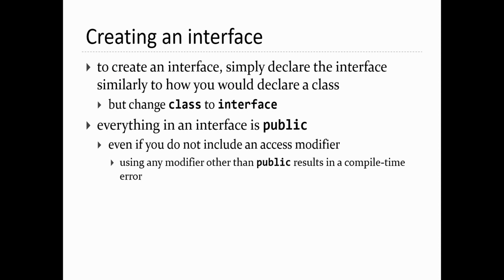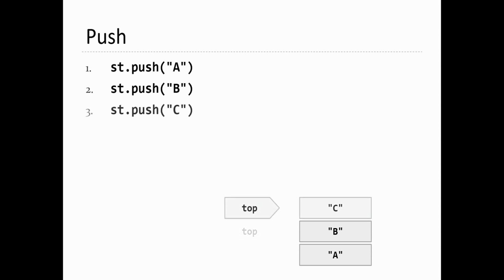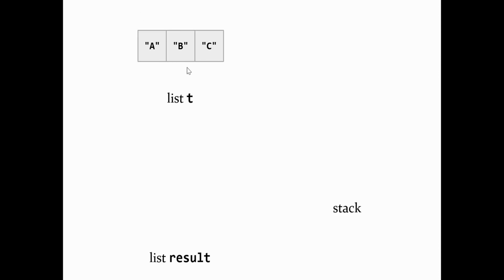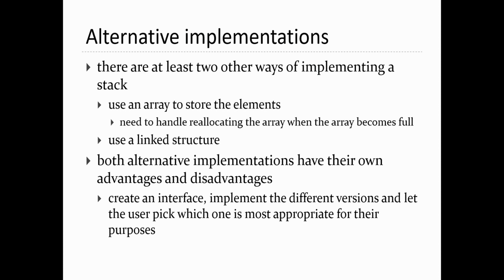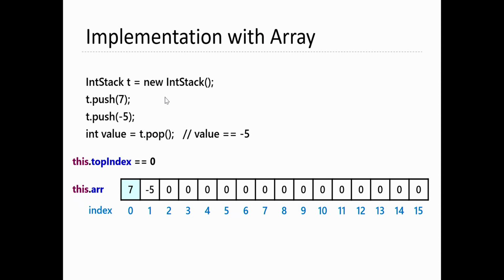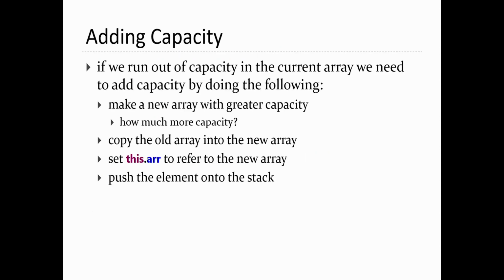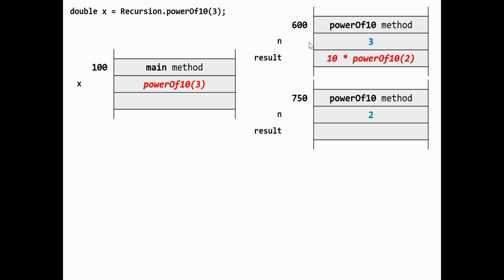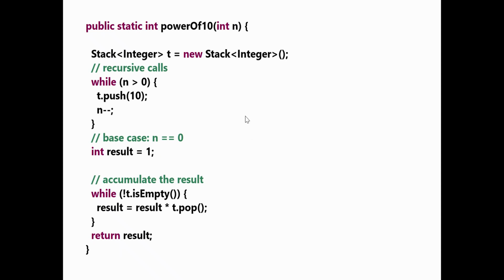CISC124 2022-11-14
Creating the Stack interface